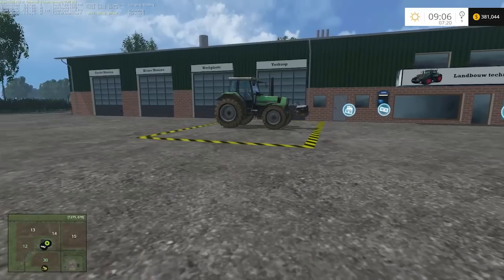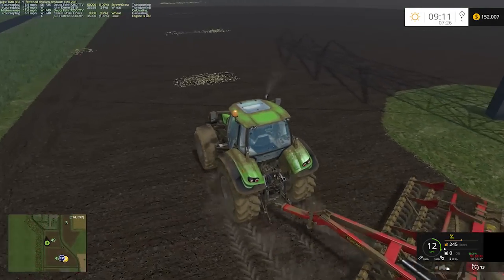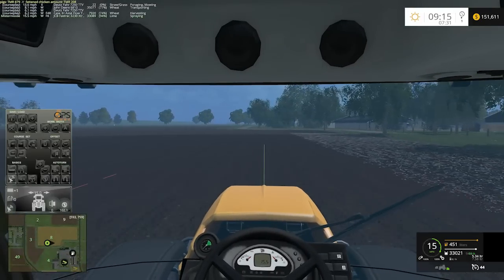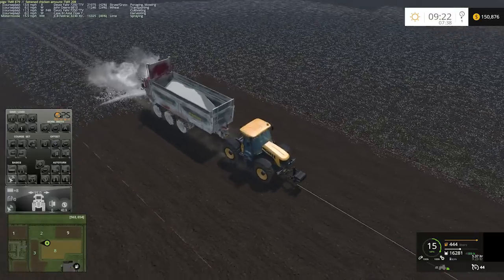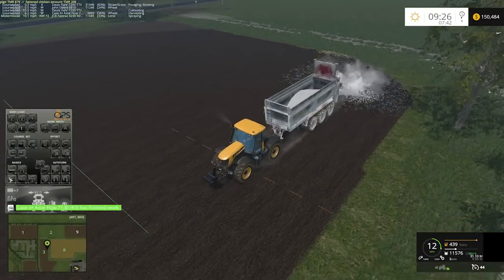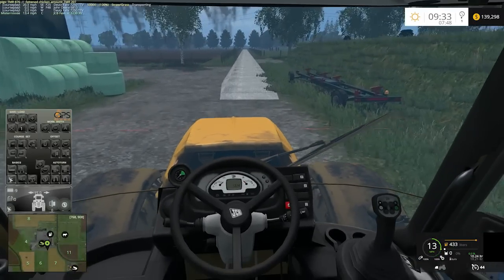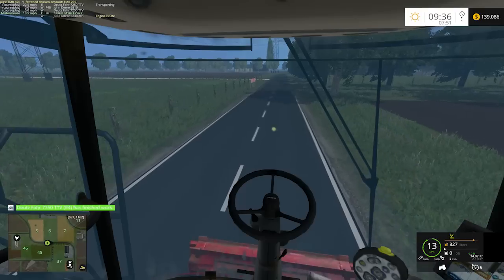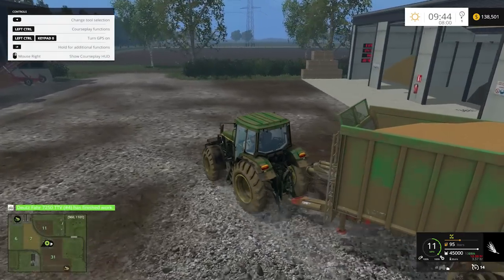Farming Simulator 2015 - North Brabant Ep28 - New Toys and Speading Lime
In this episode of Farming Simulator 2015 with Mistermoose, we're playing the modded map North Brabant on hard mode. Today, we'll sell the AgroStar, purchase a JCB Fasttrac as well as a lime spreader and put them to work.

North Brabant, Episode 28

*** Difficulty ***
Hard

*** Music ***
Title: Cruiser